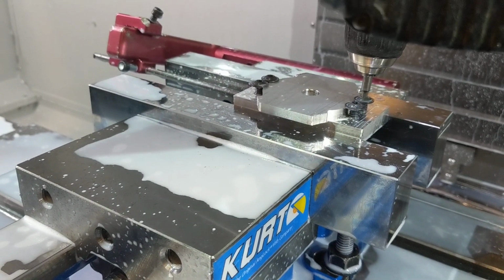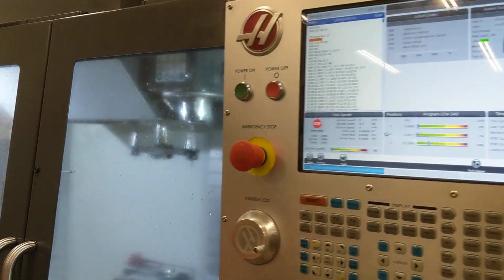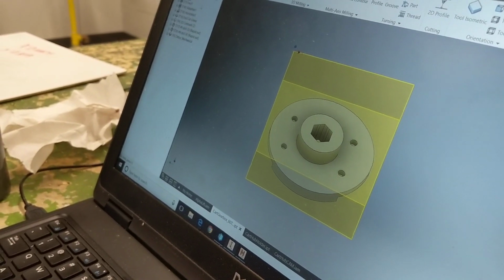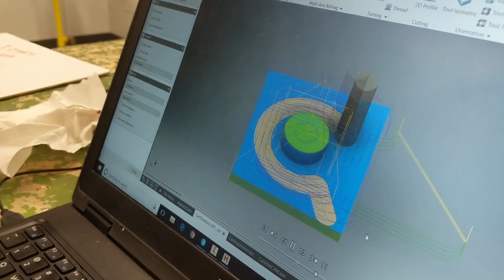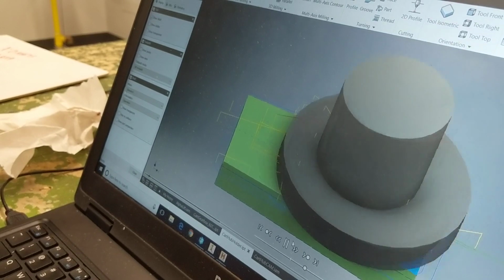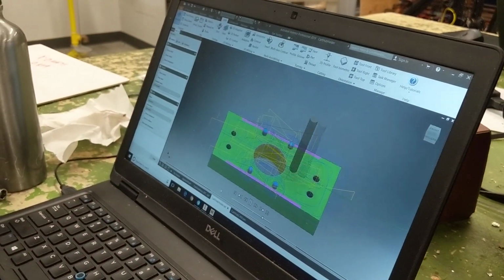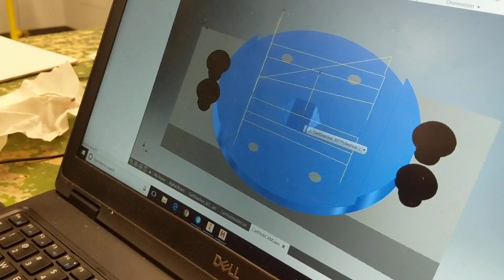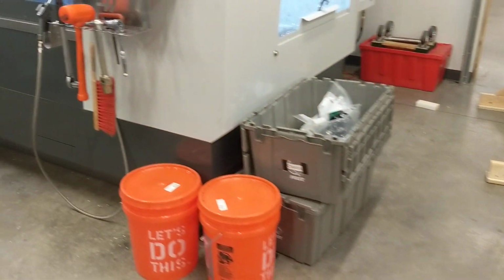Hub Fixture on Haas using Inventor HSM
A description how we make custom fixtures for some of our unique machined parts. Matthew is a senior and our lead fabricator.